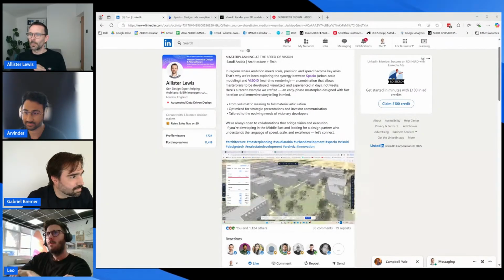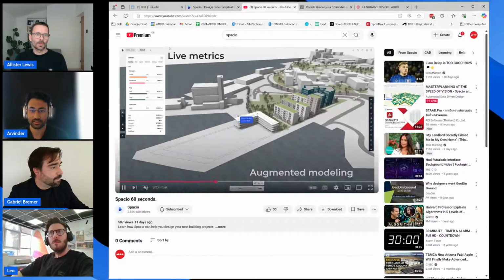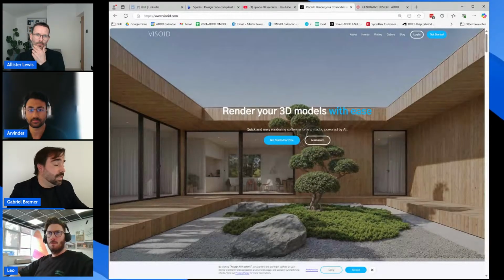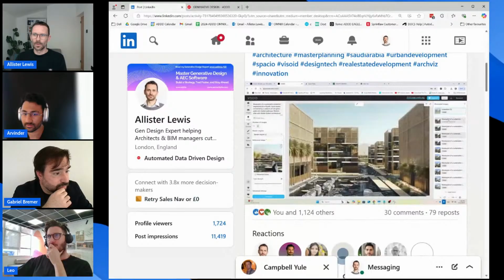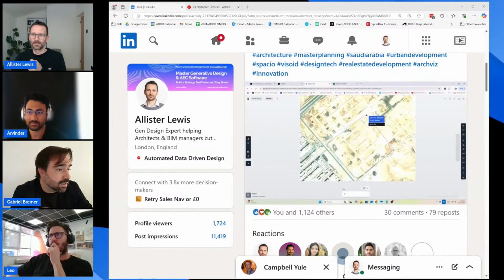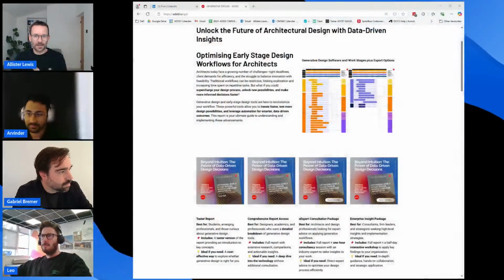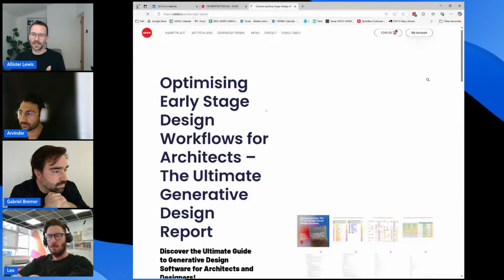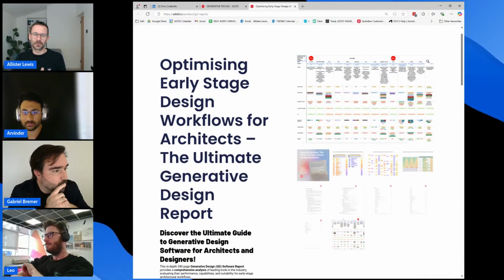MASTERPLANNING AT THE SPEED OF VISION - Spacio and Visoid Workflow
🚀 MASTERPLANNING AT THE SPEED OF VISION — LIVE
📅 April 25 | 🕕 6PM BST
📍 Streaming on LinkedIn, YouTube & Instagram!

Join architect Gabriel Bremner and Allister Lewis for a live conversation on how new Generative Design tools like Spacio and VISOID are transforming large-scale urban design in the Middle East. Discover how masterplans can now be crafted, rendered, and pitched in days—not weeks.

Perfect for architects, developers, and ConTech enthusiasts curious about the future of rapid iteration, storytelling, and investor-ready presentations.

Fast. Visionary. Real-time.